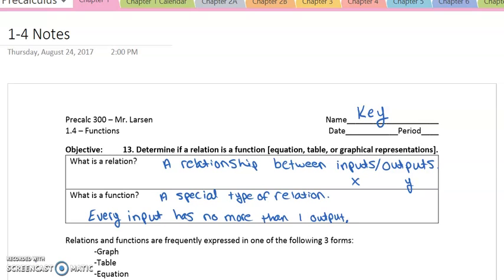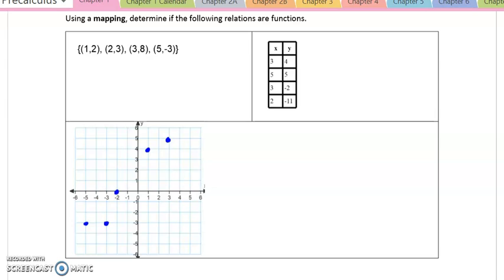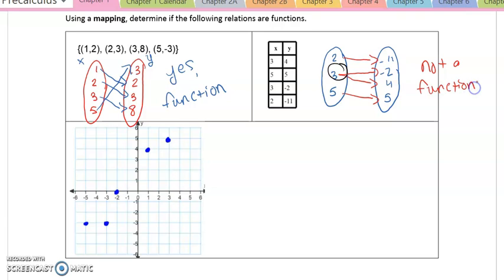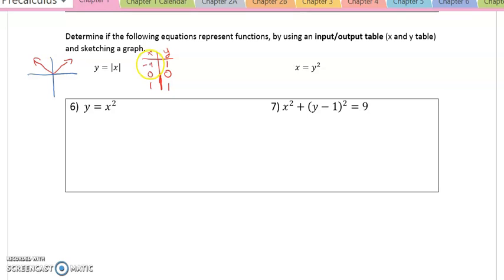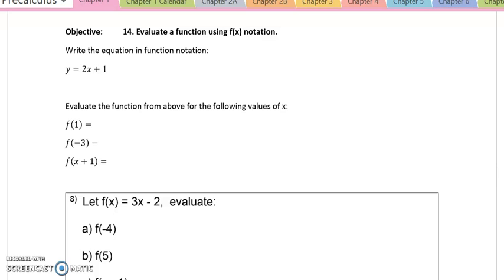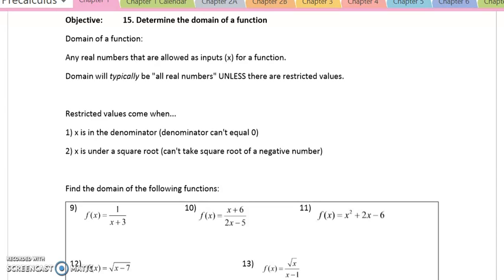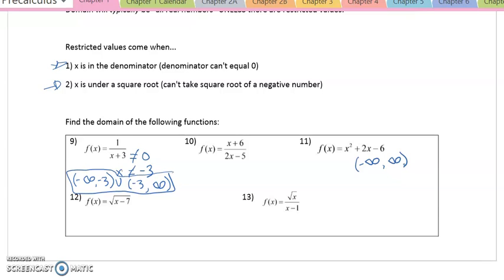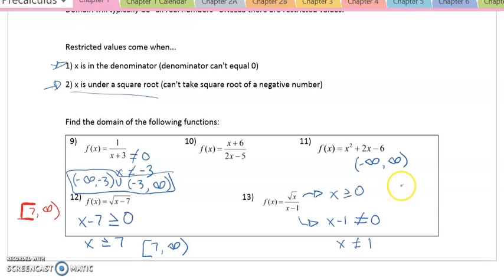1.4 Notes - Functions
Determine if a relation is a function [equation, table, or graphical representations]
Evaluate a function using f(x) notation
Determine the domain of a function